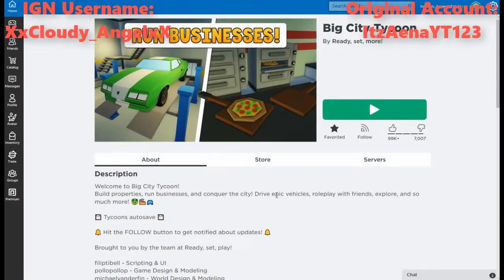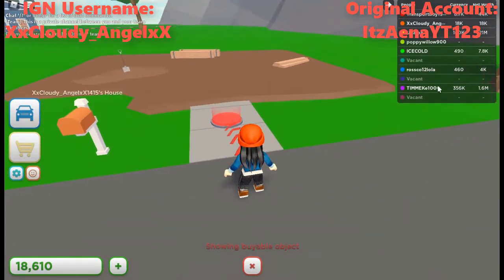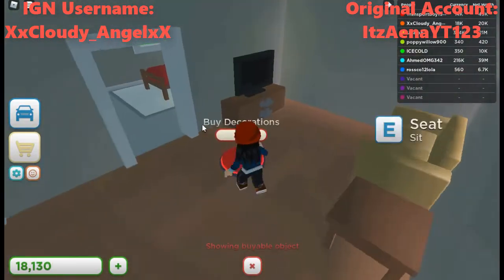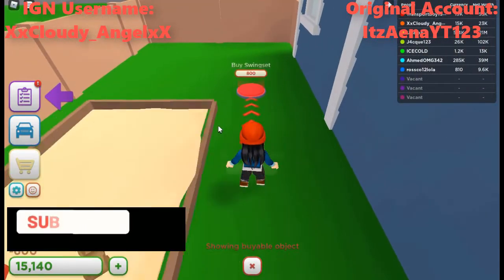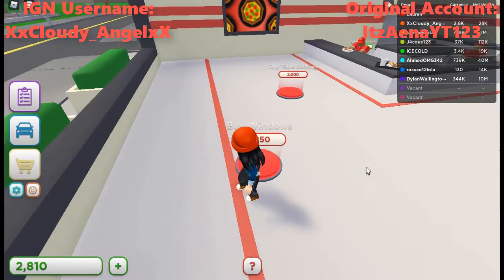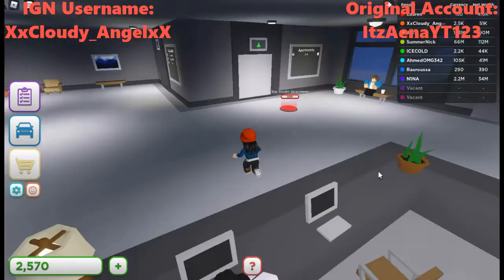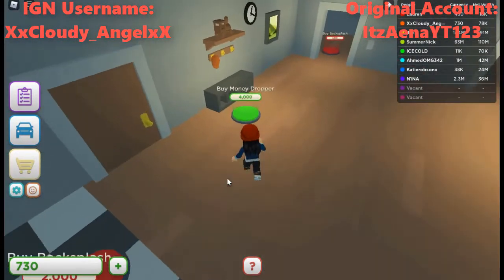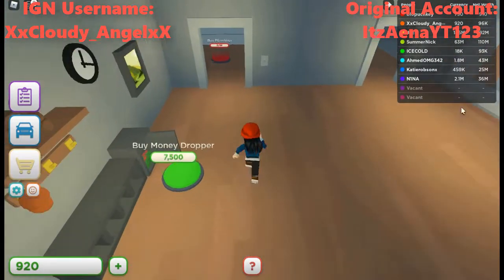Big City Tycoon Roblox Part 1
🌸Hello my wonderful Subies! Thanks all of you for support.
Thanks again byeeee!  🥰